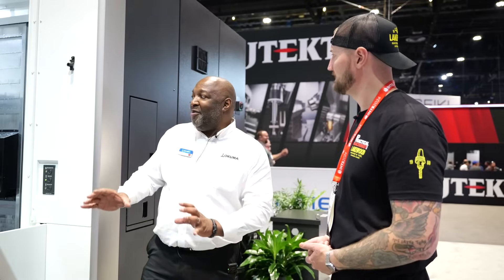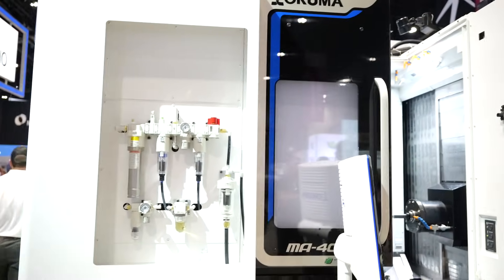FIRST LOOK: The Brand-New OKUMA MA-400HA HMC 🤯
@OkumaAmericaCorp is releasing a brand-new horizontal machining center  — and Errol Burrell is here to show us what makes this gorgeous machine ✨new and unique✨.